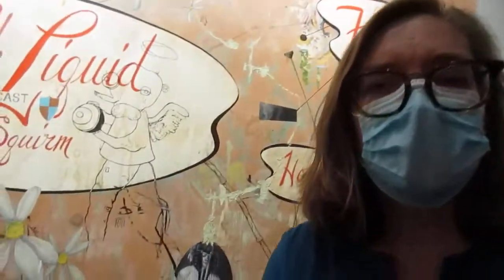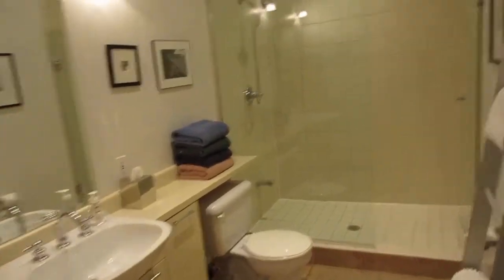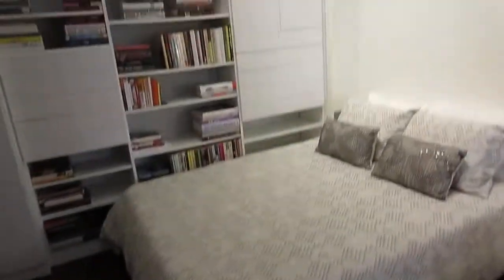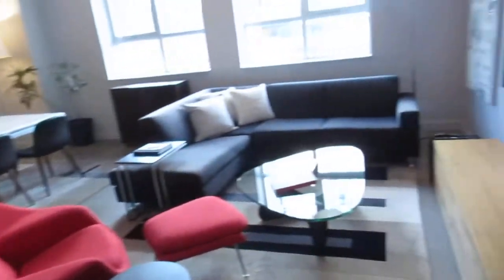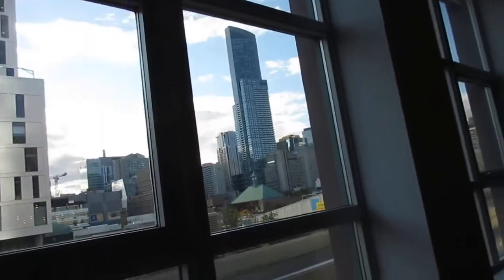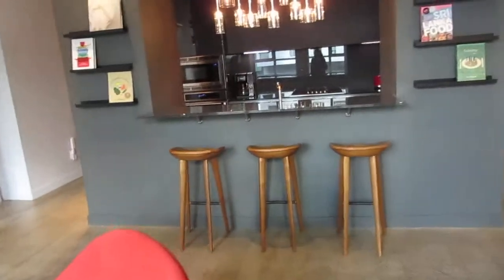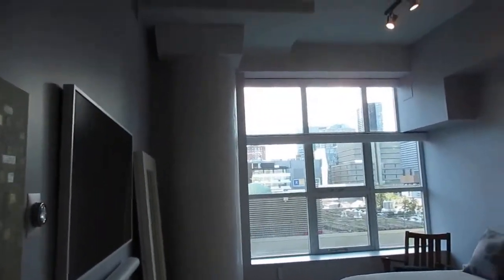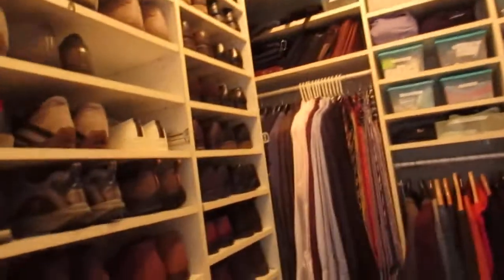155 Dalhousie Street #501 | Central Toronto - Downtown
155 Dalhousie Street #501 | Central Toronto - Downtown , Toronto Real Estate For Sale

Gorgeous 1760 SF West Facing Corner Loft in the Iconic Merchandise Building!

This is the one you've been waiting for! Super sleek renovations, ultra-spacious, 2 bedroom, 2 full baths with a superior floor plan and view. This is ideal for moving up into so much more space, or easily downsizing from a house/townhome.

Thrive in this dynamic & vibrant downtown Toronto location, literally steps to shopping, dining, theatre, and business yet on a quiet street. Walk to Ryerson, The Gay Village, St Lawrence Market, the Eaton Centre & Dundas Square, the Financial district, Osgoode Hall, St. Mike's Hospital and so much more!